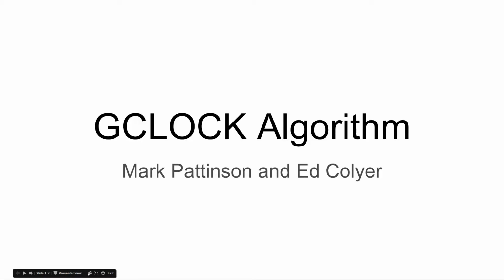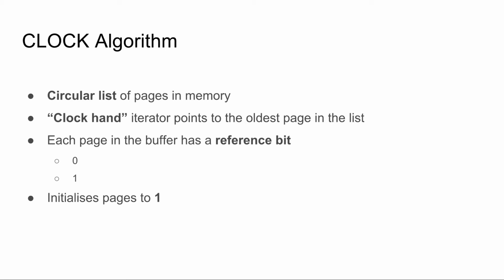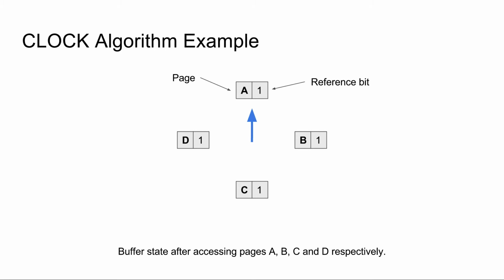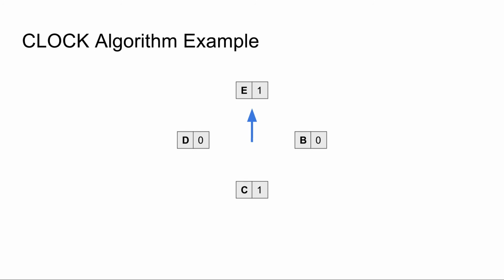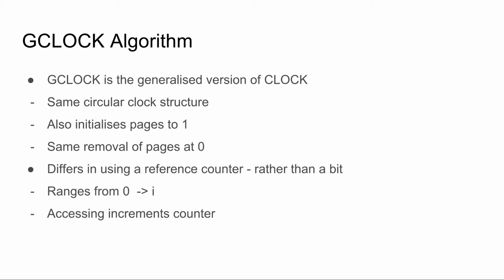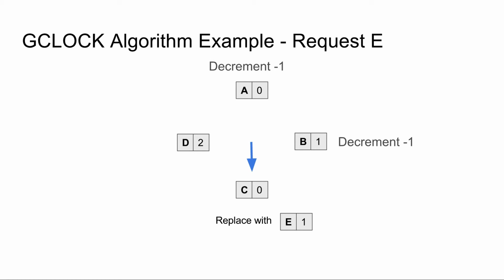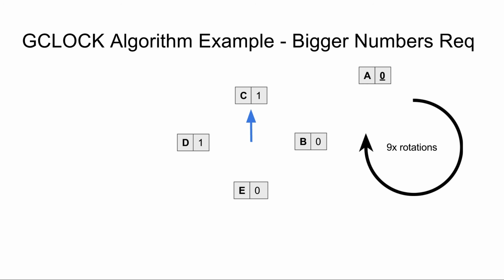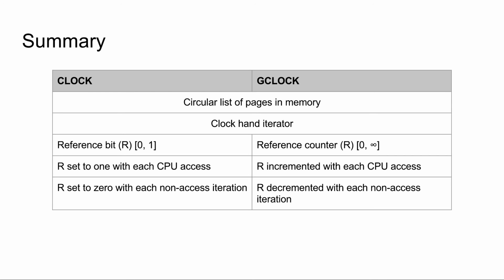GCLOCK and CLOCK presentation